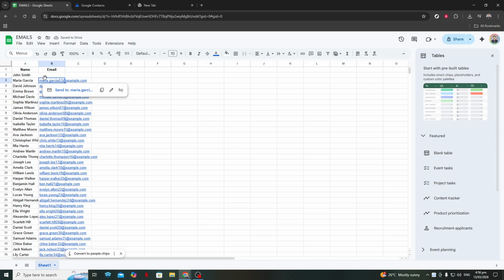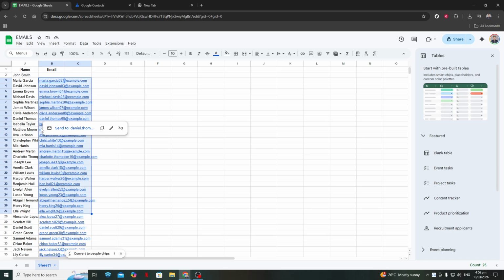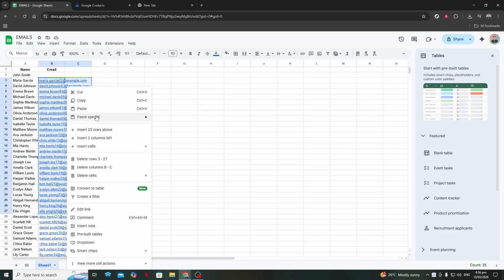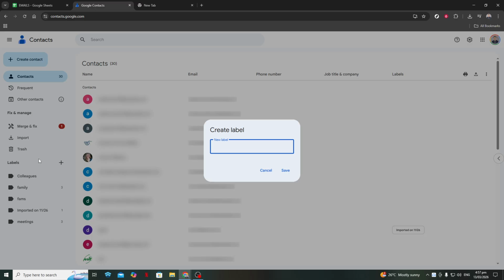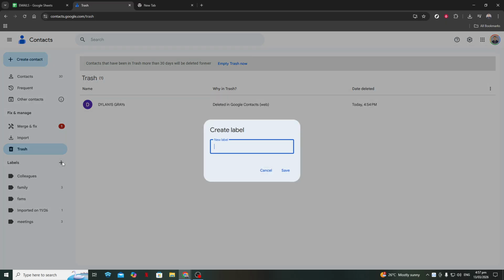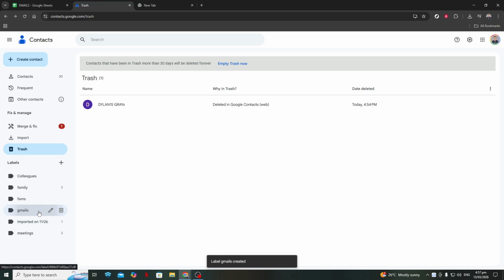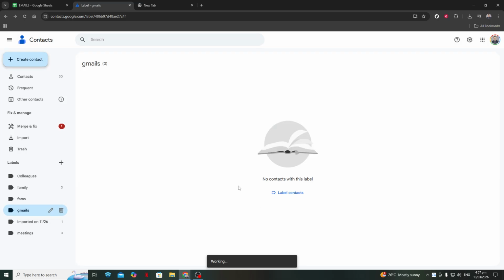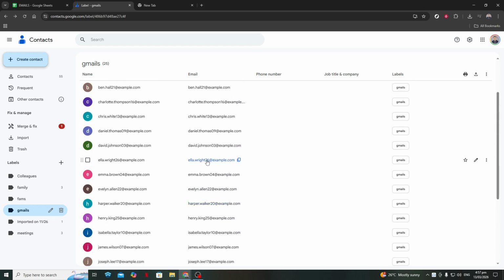How to create a gmail contacts group distribution list from an email list (Latest Update)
How to create a gmail contacts group distribution list from an email list

Learn how to create a Gmail contacts group (distribution list) from an email list in this easy step-by-step tutorial. If you frequently send emails to multiple recipients, organizing them into a group can save you time and effort.

In this video, you’ll discover how to import an email list, create a contact group in Gmail, and manage your distribution lists for efficient emailing.

What you’ll learn in this video:

How to create a Gmail contact group from an existing email list

How to import multiple contacts into Gmail

How to send emails using a Gmail distribution list

Tips for organizing and managing Gmail contacts

Save time when emailing multiple recipients

After following this tutorial, you’ll be able to send emails to your entire group with just one click, making your workflow faster and more organized.